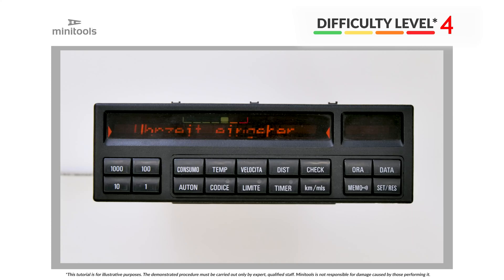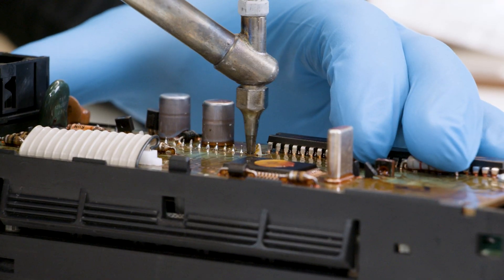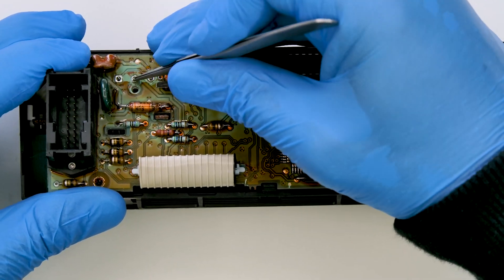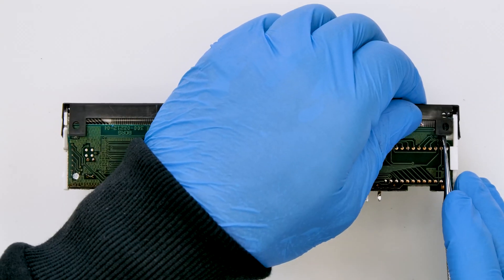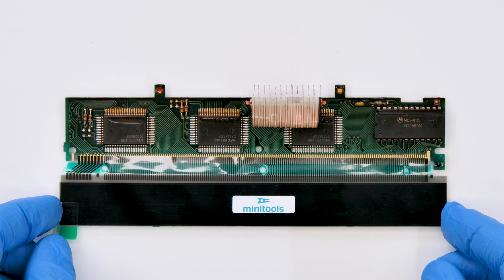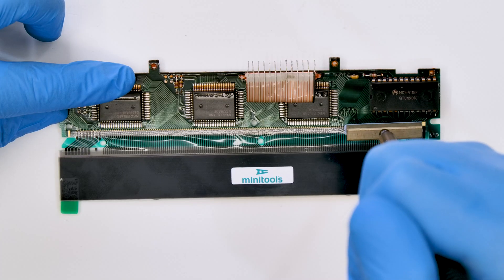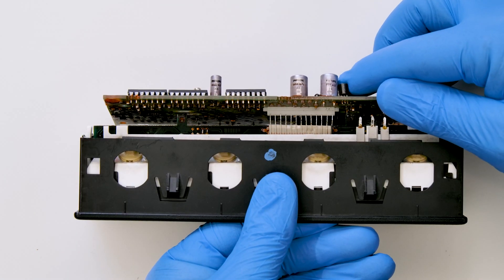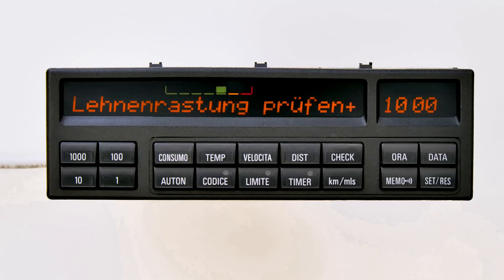BMW 8 Series E31 MID OBC LCD pixel repair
👨‍🔧 This video shows how to repair BMW 8 Series E31 Borg on-board computer OBC multi-information display MID with fading or missing pixels, replacing the defective LCD screen with Minitools display SEPDISP68. With Minitools display and DIY tutorial it is possible to fix the pixels issue on BMW E31 OBC MID display.

• Phillips screwdriver;
• Desoldering station.

0:00 Intro
0:16 How to disassemble BMW E31 MID obc car radio
1:30 How to replace BMW 8 Series on-board computer LCD screen
2:12 How to re-assemble BMW 8 Series E31 multi-information display module